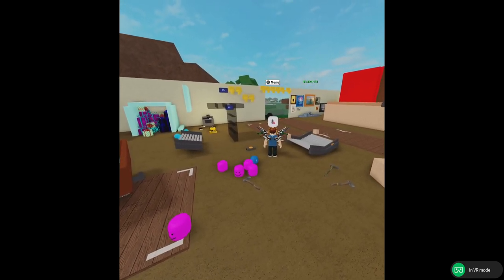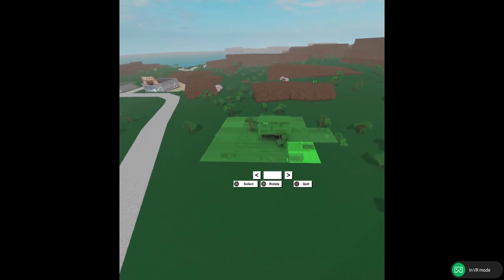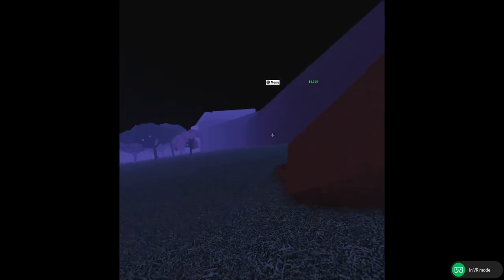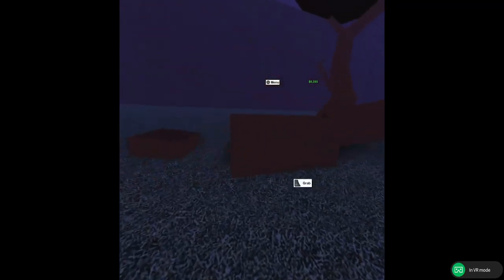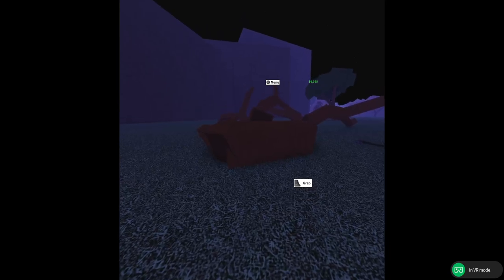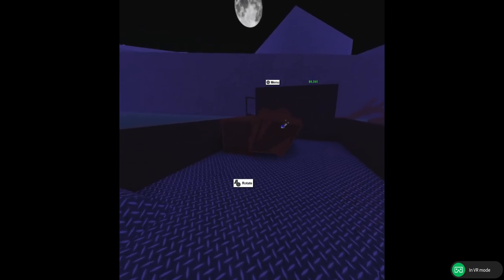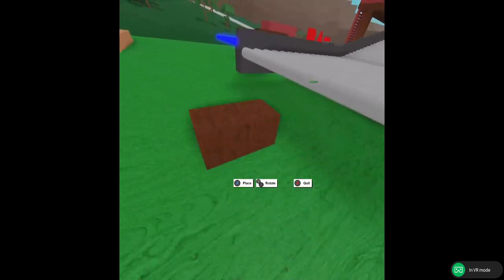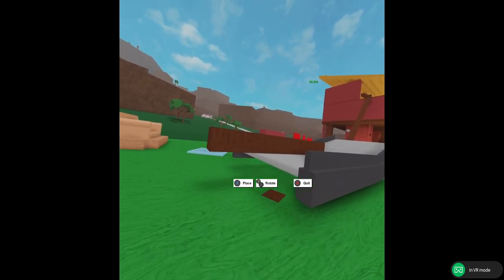Lumber Tycoon 2 - ALL IN VR!!!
In this episode of Roblox, Lumber Tycoon 2, I slap on my Oculus Quest 2, and head into Roblox VR. We need a way of switching axes, but THAT ABOUT IT! Everything else is working, and the comfort level is HUGE. Love you all!!!